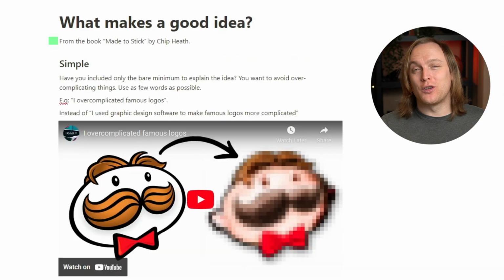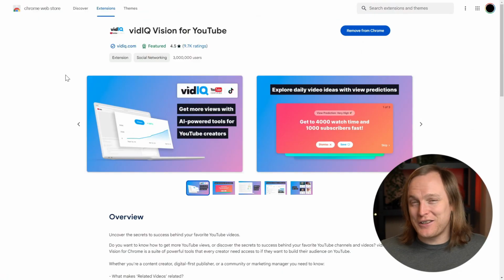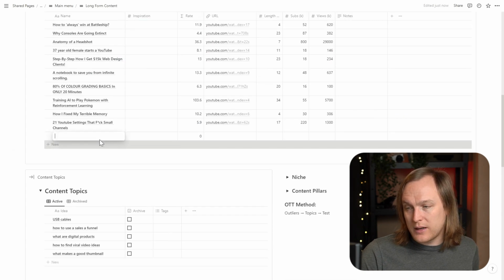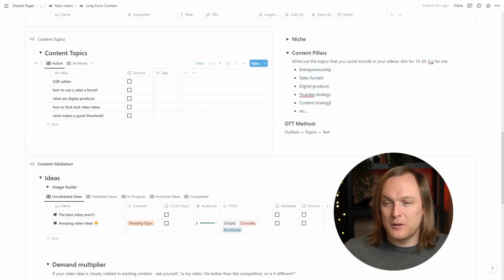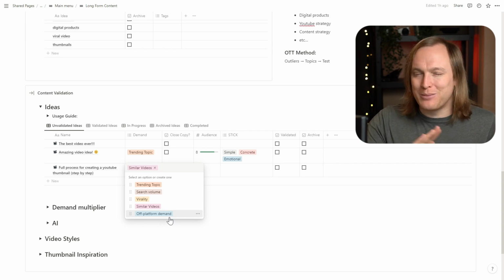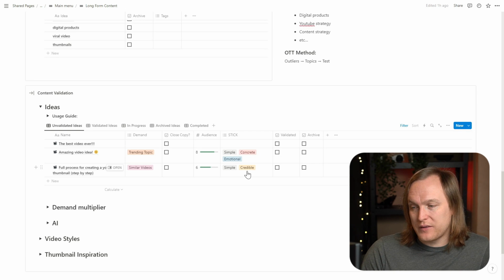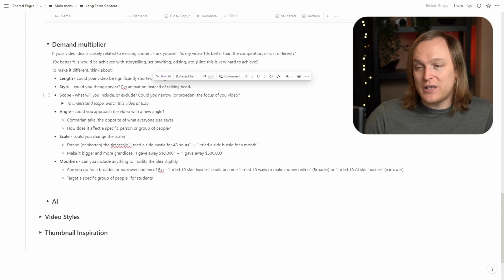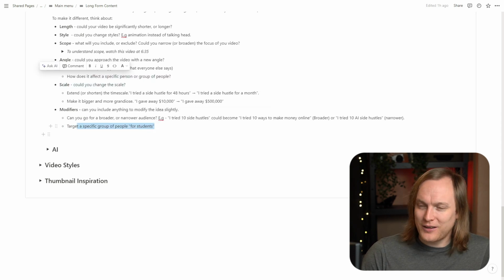How To Find Viral Video Ideas (Step-By-Step)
Most creators struggle with finding amazing video ideas. But there's a science to it, that all big youtubers follow.

In this video I give you the exact step by step strategy for finding and validating video ideas.